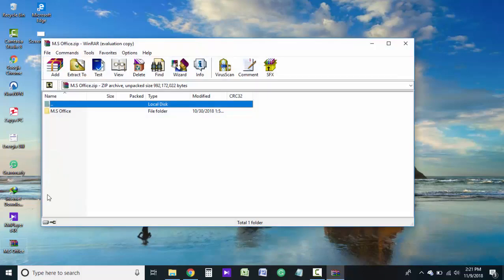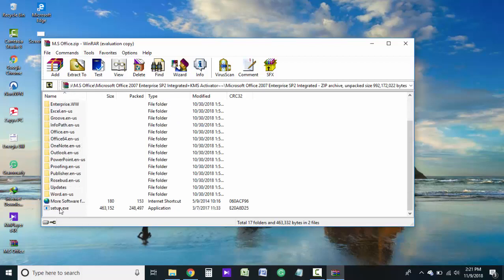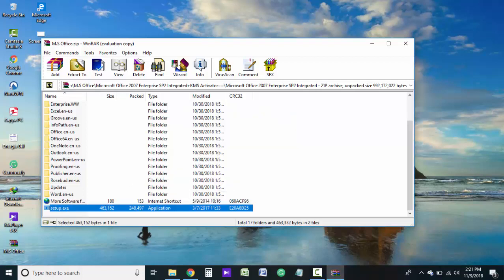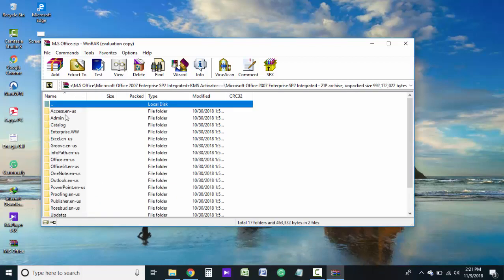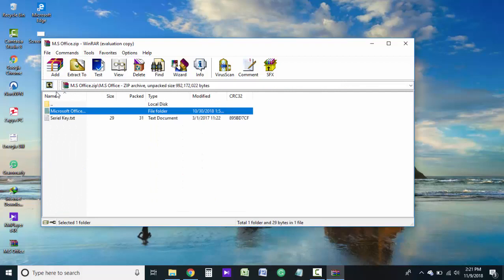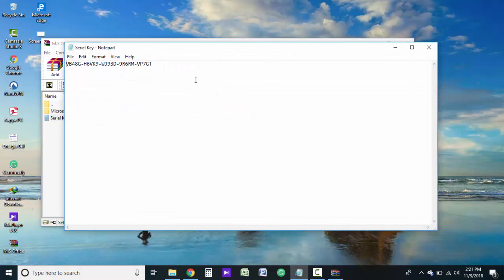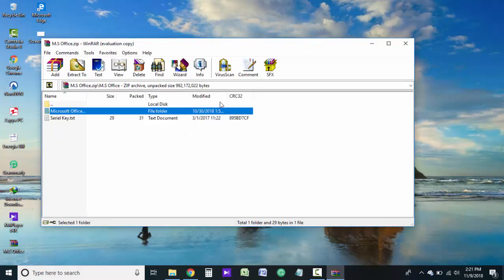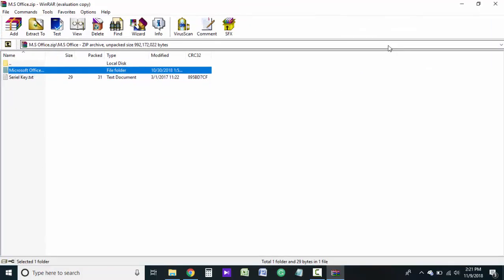Download MS Office 2007 With Key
MS Office 2007 is the best software for any kind of word, excel, and taking sides. Now you can download it from the link given below.